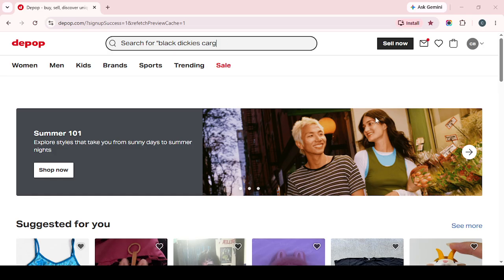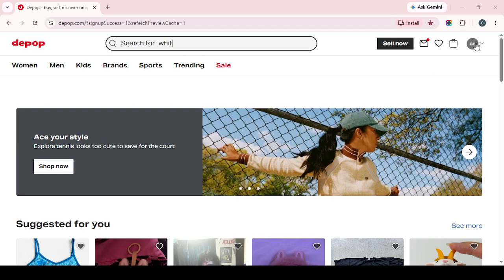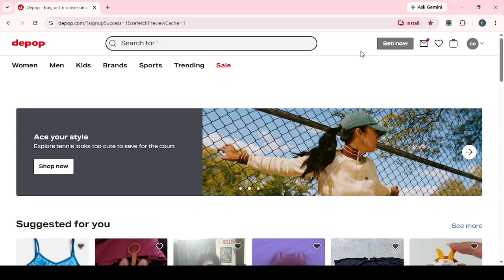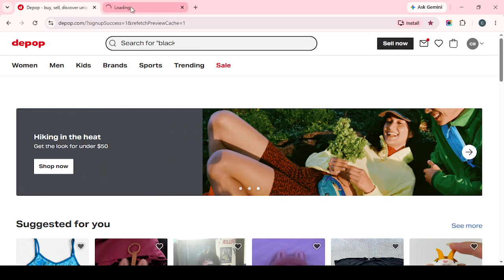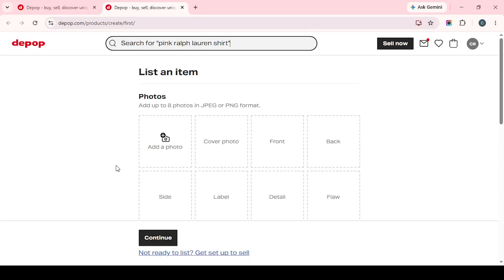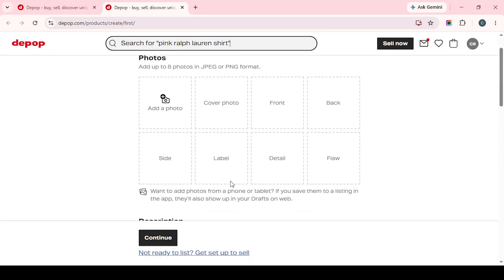How To Cancel Order On Depop 2026 Step by Step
Think you can still rank on page one just by refreshing your Depop shop? The platform's search algorithm has fundamentally changed! In this video, we break down why the classic "edit and save" method no longer boosts your items in search. We look closely at the 3 core metrics Depop actually cares about now: save rates, dwell time, and initial velocity. Learn how to properly use the "copy listing" tool to completely re-list stale items as brand new system entries, and why moving your objective descriptive keywords to the absolute first line of your text description pushes your listings to the top of search feeds.